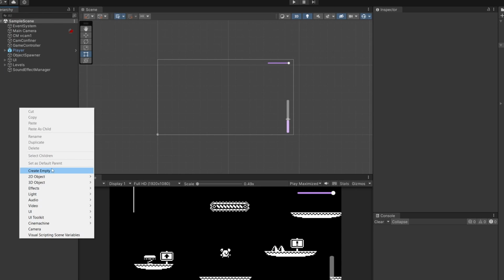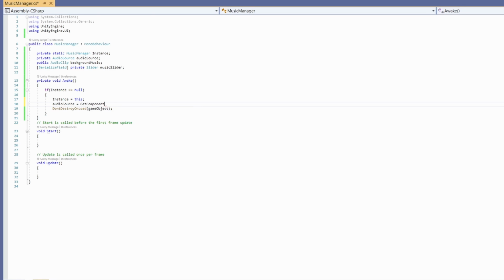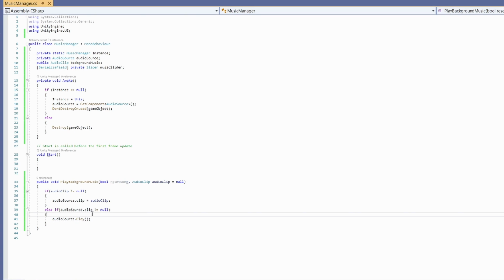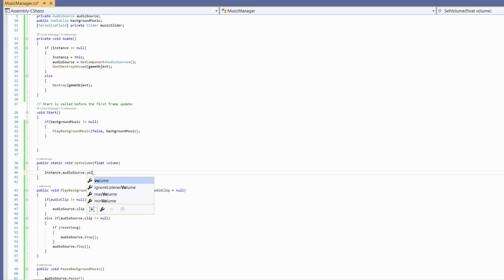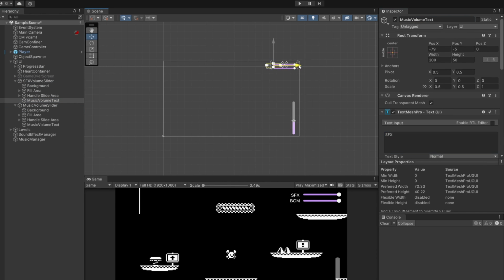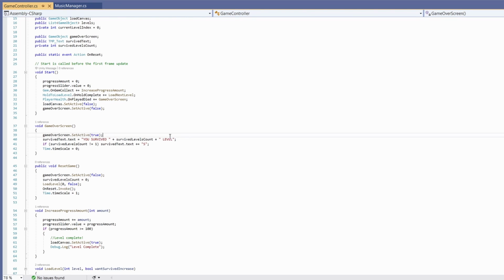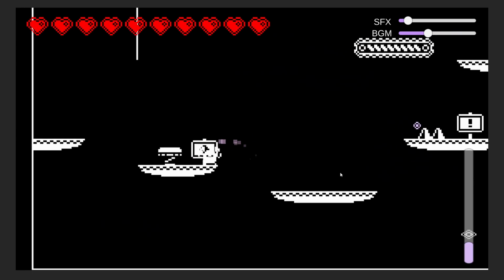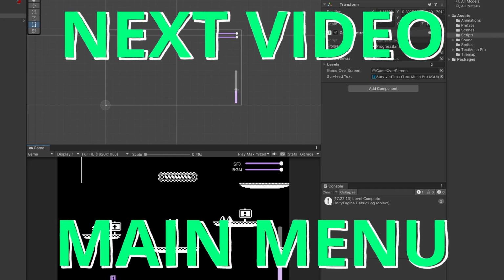Add Background Music to Your Game - 2D Platformer Unity #27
In this video we'll be adding background music to our game! We'll create a music manager which can be called from anywhere in our game to: play, pause, change and reset our background music!

❗️❗️❗️📢 BUY THE COMPLETE GAME TEMPLATE NOW!!! 👾❗️❗️❗️

0:00 - Intro
0:19 - GameObject
0:31 - MusicManager Script
3:03 - Volume Slider Code
3:41 - Slider UI
4:27 - BG Music File
4:52 - Test Music (LOUD sorry!)
5:05 - Pause Music on Game Over
5:58 - Play Music on Retry and DON'T reset
6:22 - Reset Song on Retry
6:55 - Next Video and Testing!
7:26 - Outro